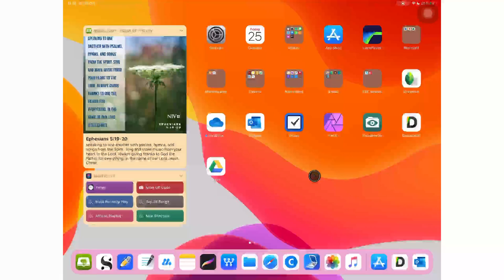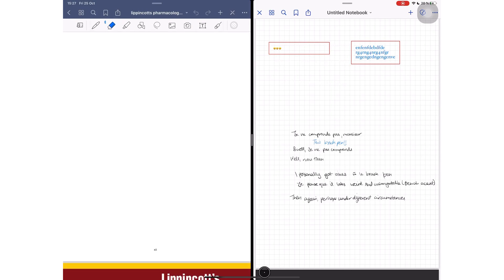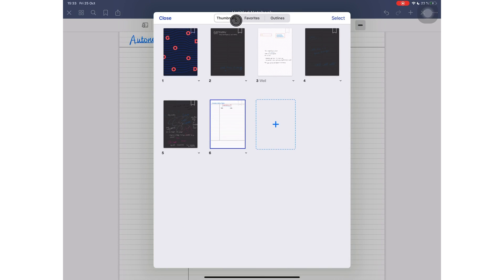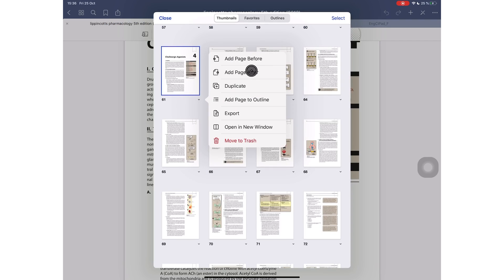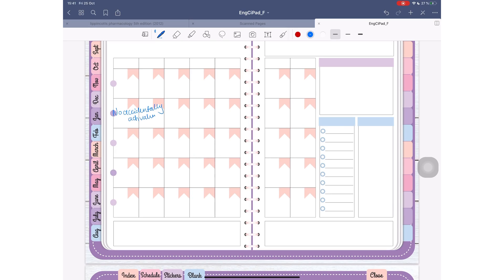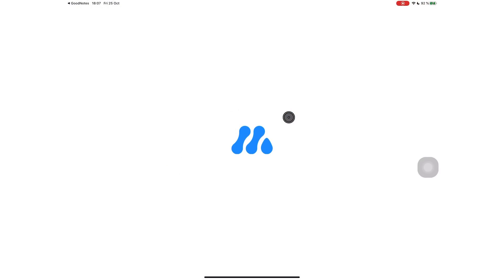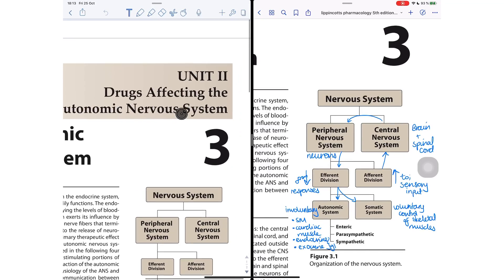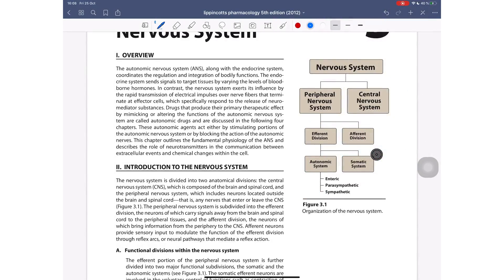GoodNotes 5 as a PDF reader: EVERYTHING you need to know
Digital products